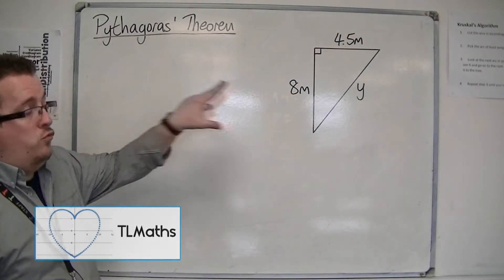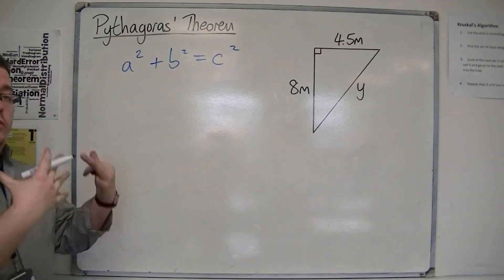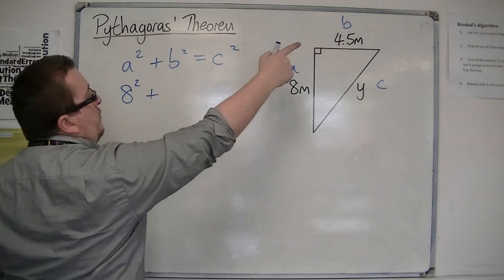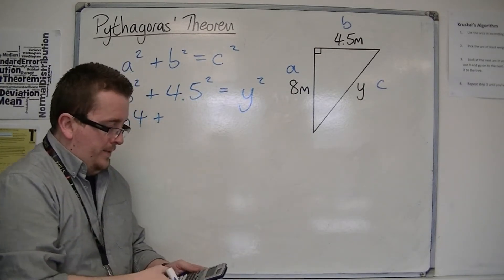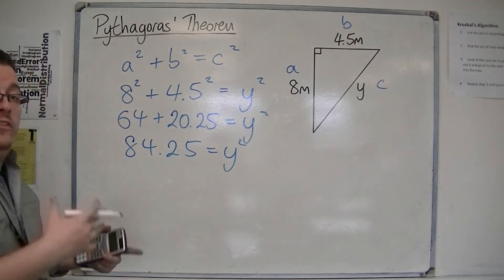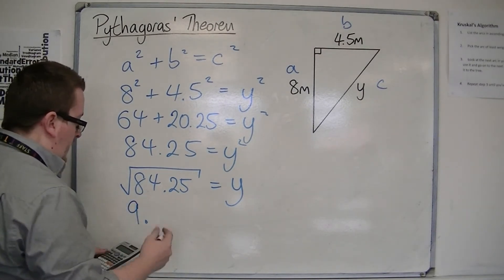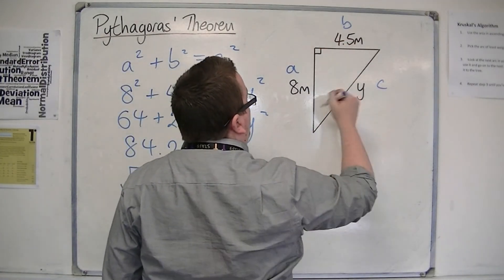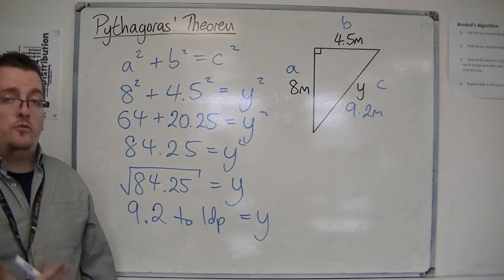GCSE Maths from Scratch 24.03 Finding the Hypotenuse Example 2